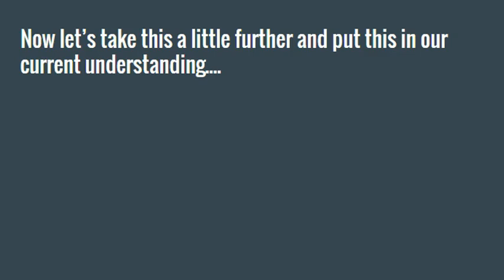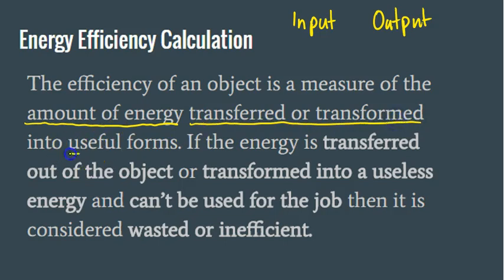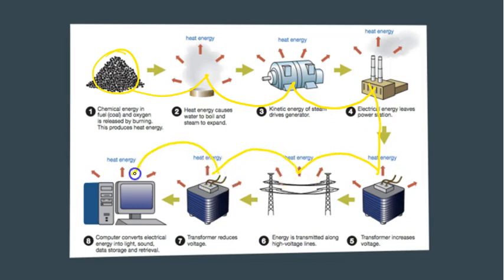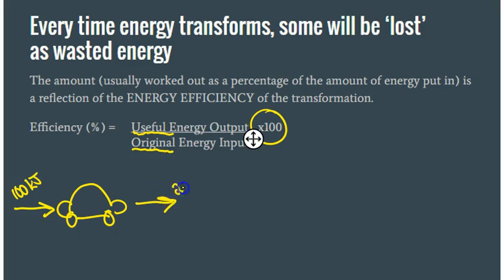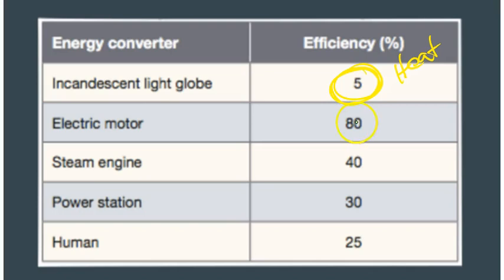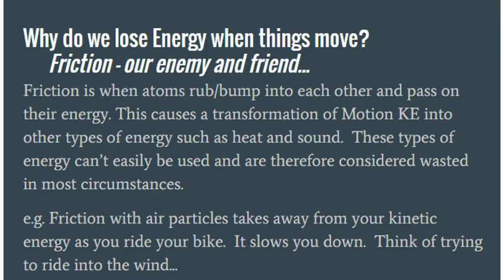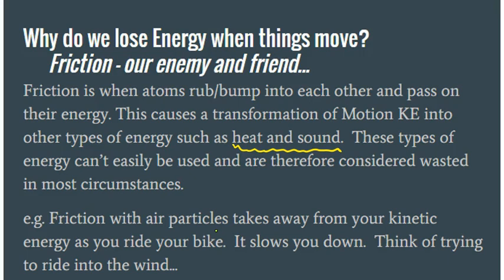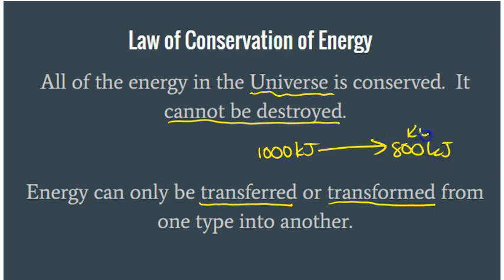Energy 7 Energy Efficiency